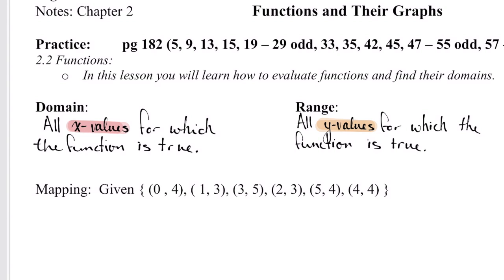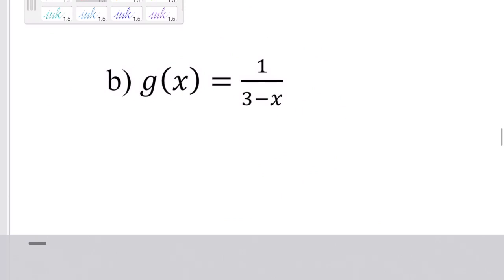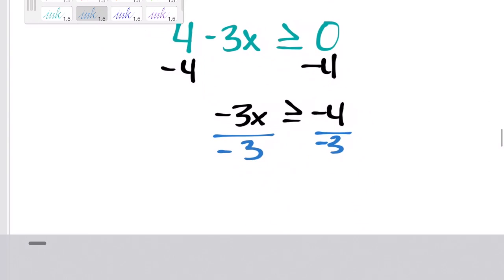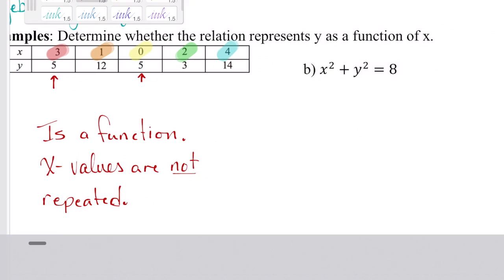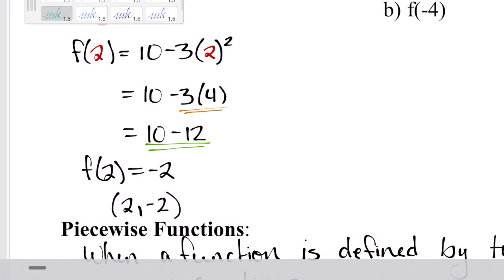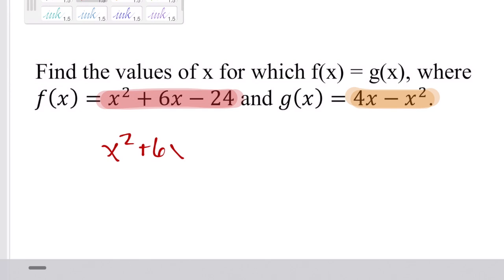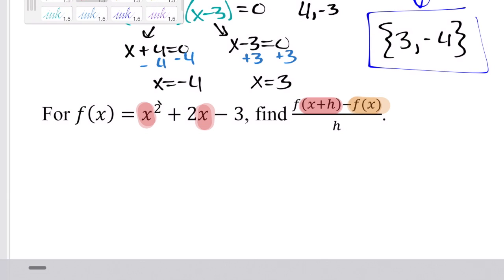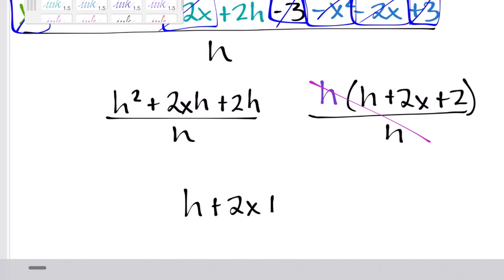Functions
This video is about Functions